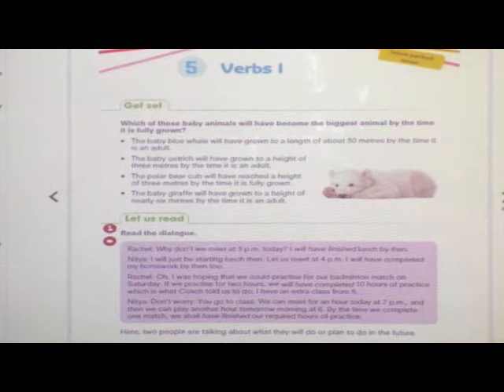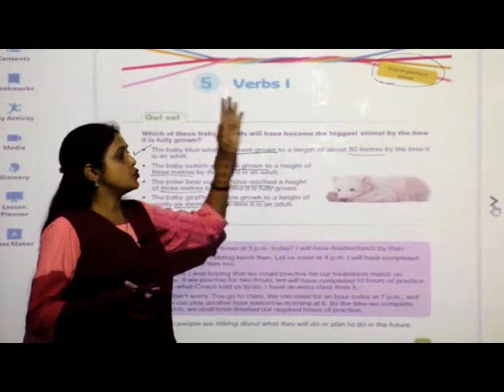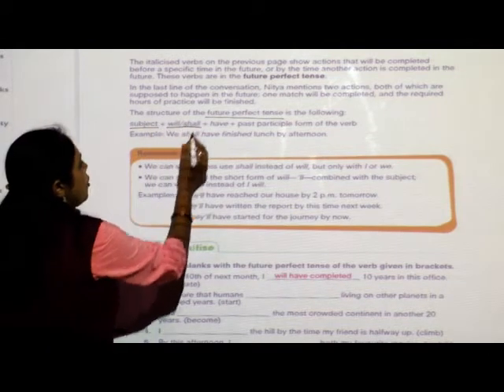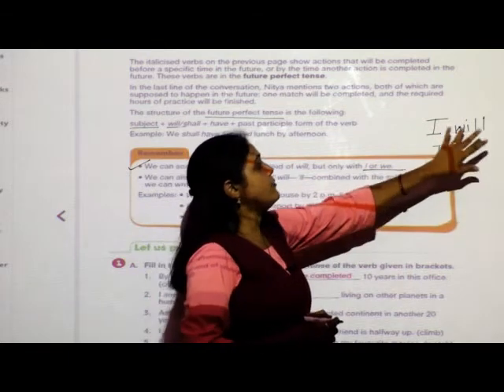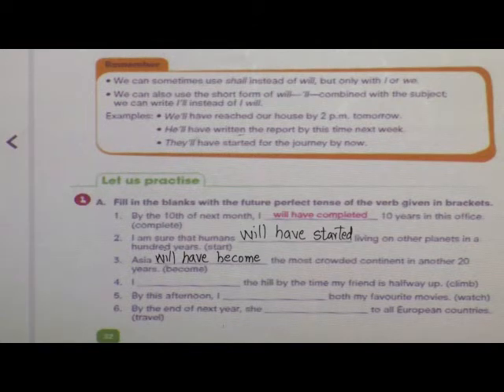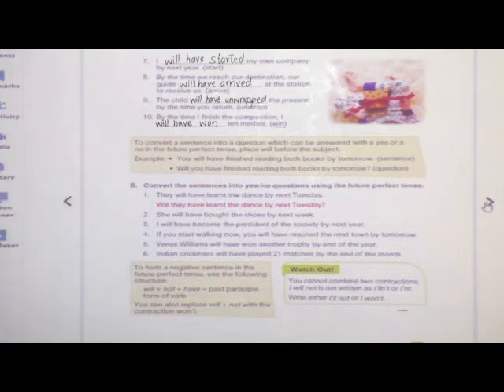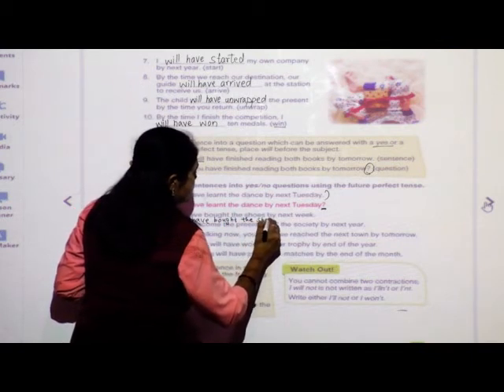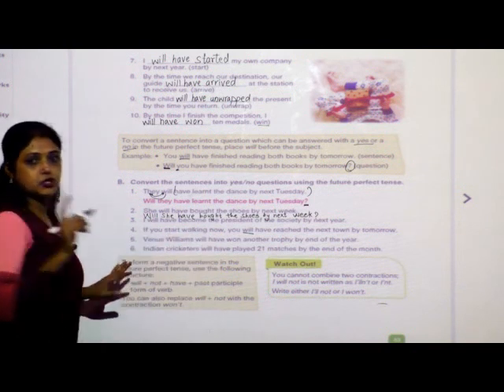6 Episode 20, STD 6TH, SUB ENGLISH GRAMMAR, LESSON 5 VERBS 1